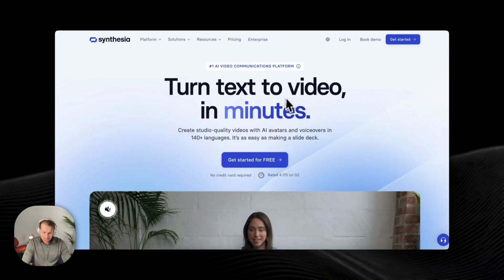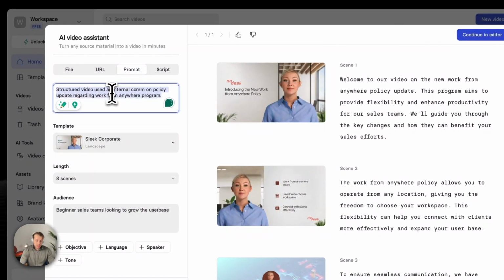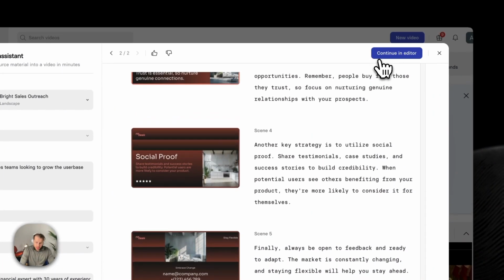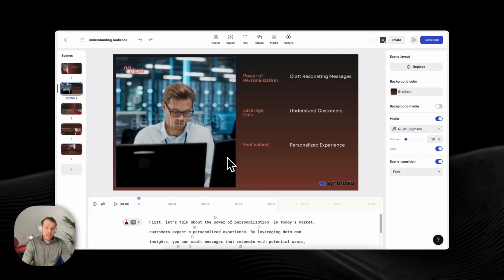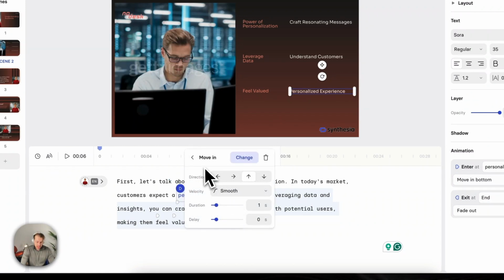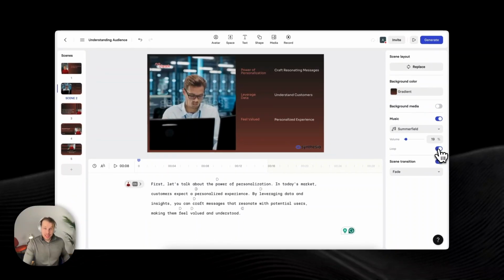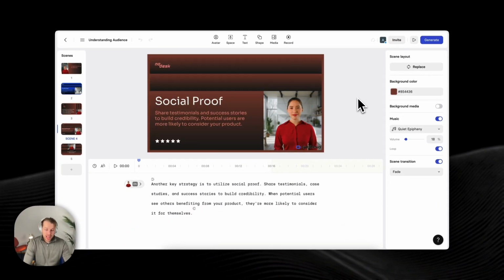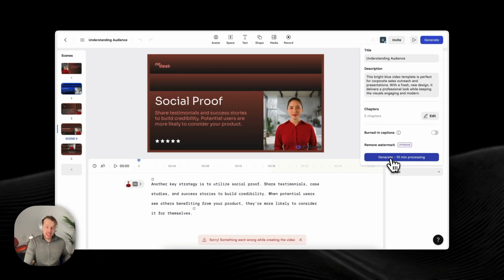Synthesia AI Tutorial | Create Epic Videos with AI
Let me show you how to use AI to make videos step by step.